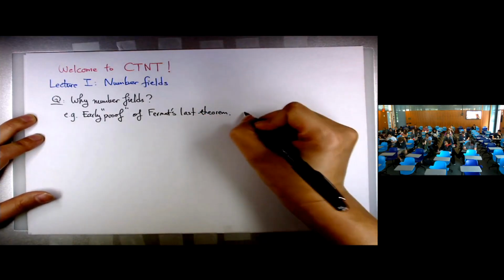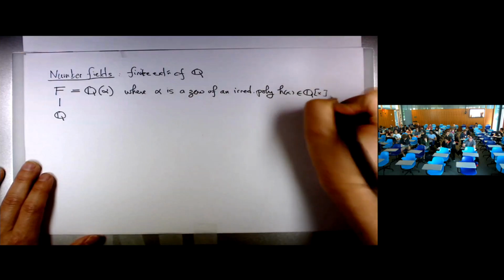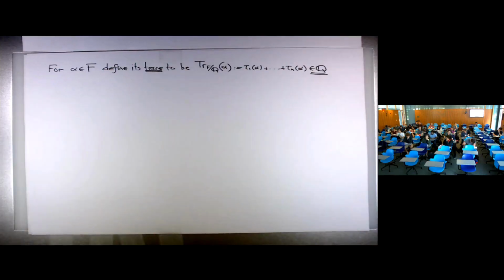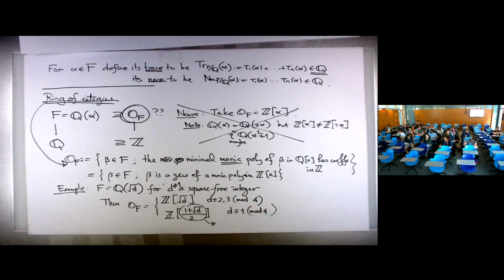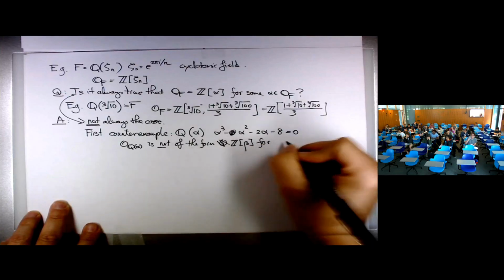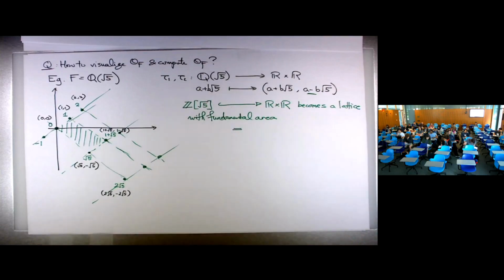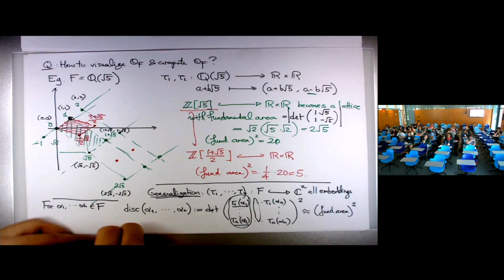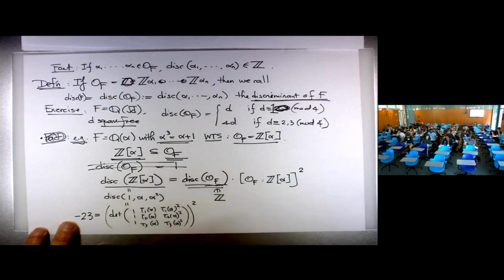Basic Algebraic Number Theory - Lecture 1/4 by Liang Xiao [CTNT 2018]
Mini-course A: “Basic Algebraic Number Theory” by Liang Xiao (UConn).

The goal of this mini-course is to give an overview of basic facts of algebraic number theory such as prime ideal factorization, ideal class group, Dirichlet’s unit theorem, and inertia and decomposition groups. We will focus on explaining these concepts through explicit examples. The examples will be revisited in Mini-course D.